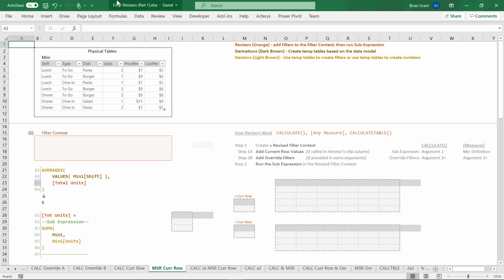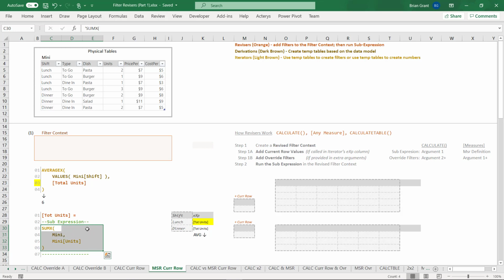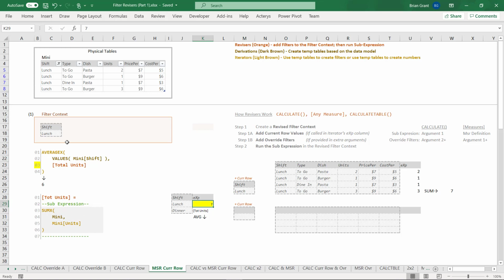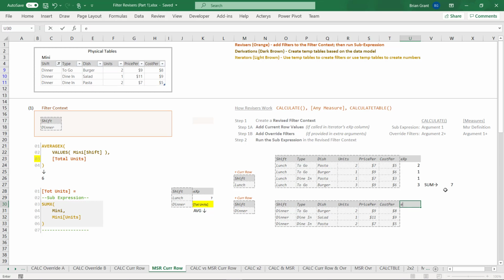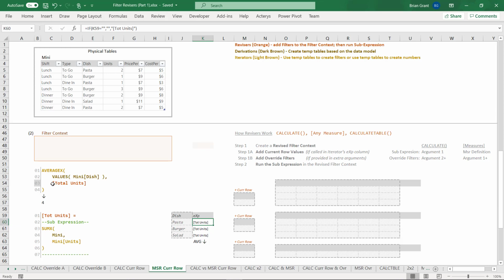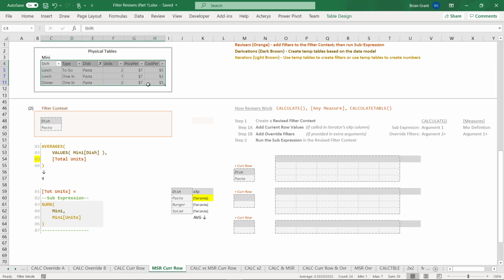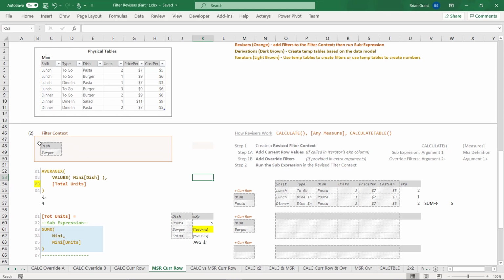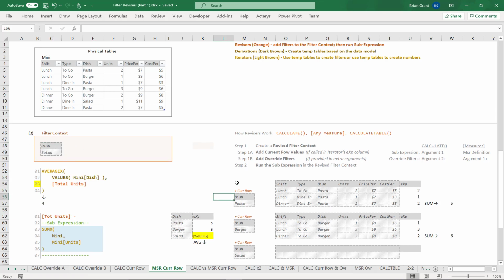Elements of DAX 06-10: Current Row Filtering with Measures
Measures and the CALCULATE() function are like long lost identical twins. At first glance it'd be fair to assume the two have nothing in common, but as you get to know them you start to get a sense of just how similar they are. In this video we will start to develop that sense by using them to perform the same tasks as we did in the previous video. Current Row Filtering is even more intuitive with Measures than with CALCULATE() which, again, makes it even harder to see (and remember). By showing you how these work mechanically you will start to get good at remembering this easy to forget property of measures which will save you lots of pain down the road.